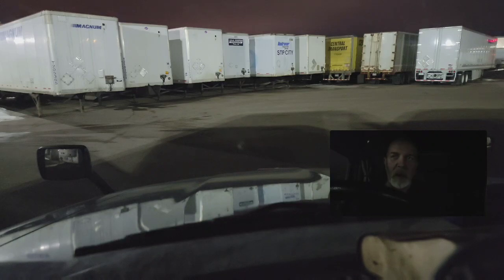Not Impossible, but close